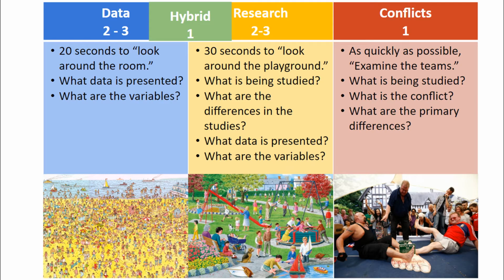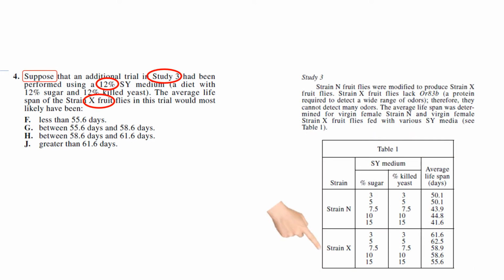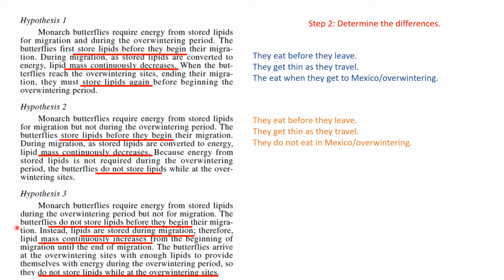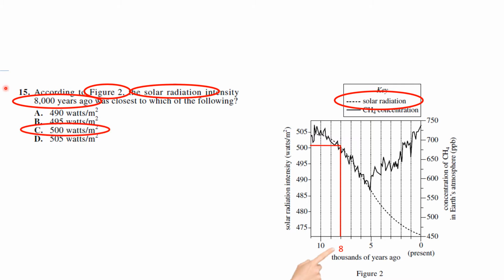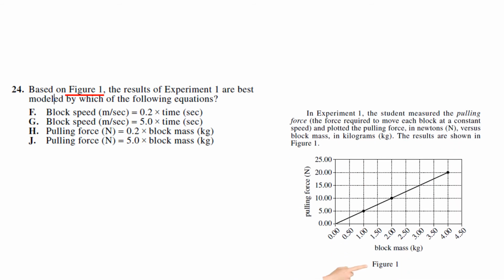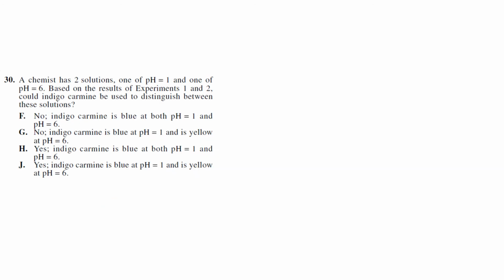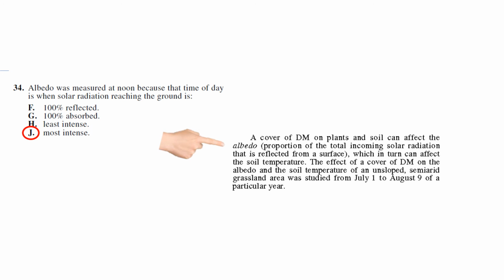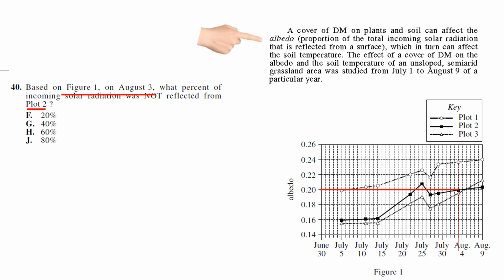Science 72c Recordings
Explanations or ACT science 72c.